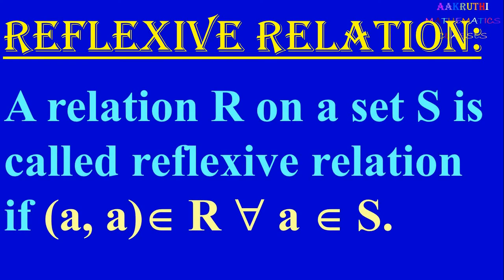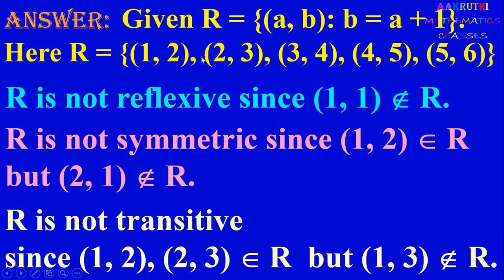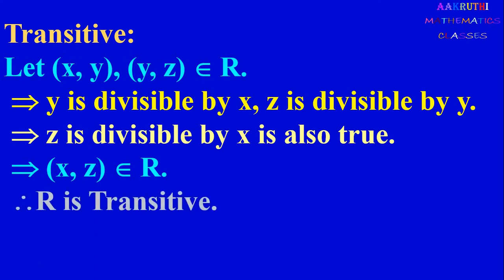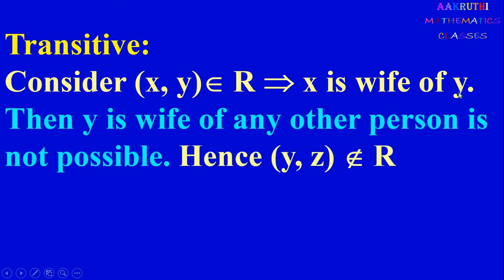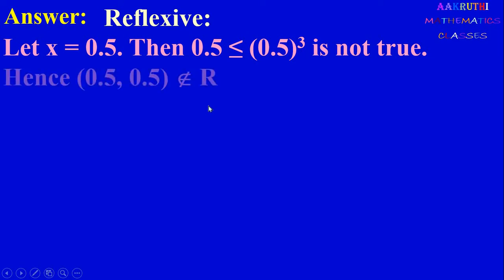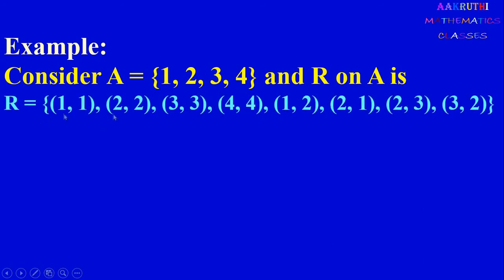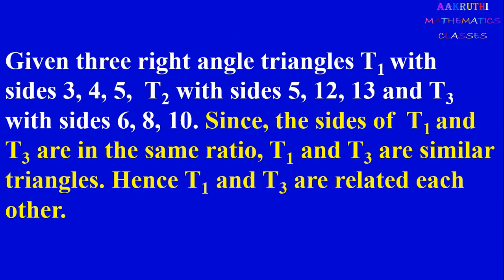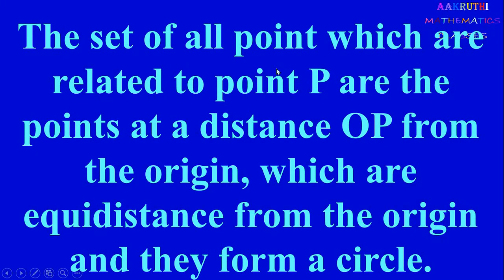Relations and functions Class 12 Mathematics Chapter 1 Types of relations Exercise 1.1 solutions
Hello everyone.
In this video i explained types of Relations and solved problems from exercise 1.1. This is 3rd video class on Relation and Functions. Watch all chapter videos in my you tube channel "Aakruthi Mathematics Classes"